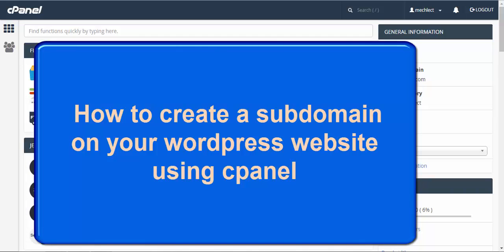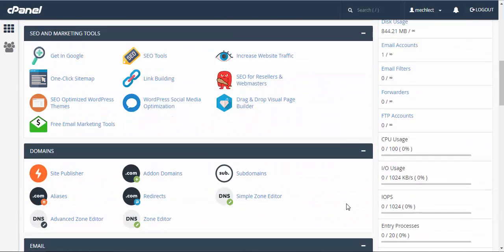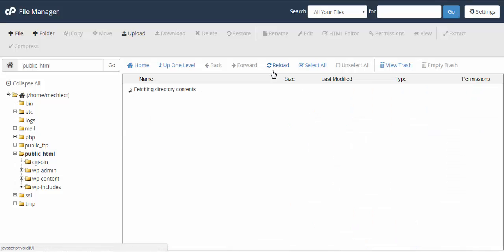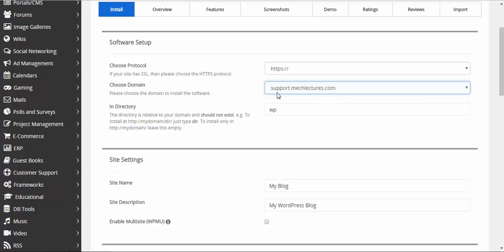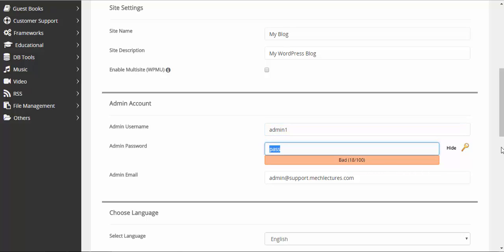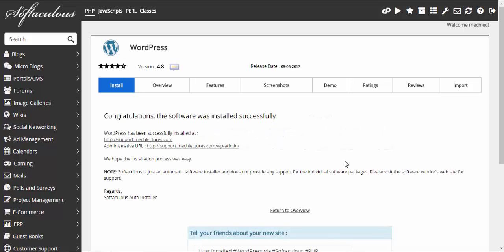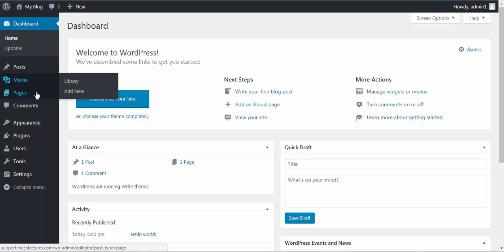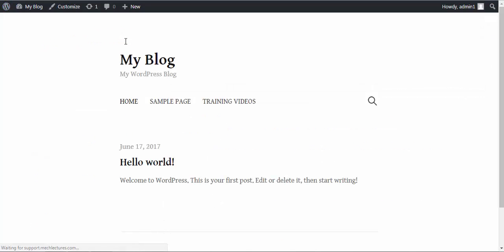How to create a subdomain on your wordpress website using cpanel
In this video, we are going to learn how to create a subdomain on wordpress website using cpanel.